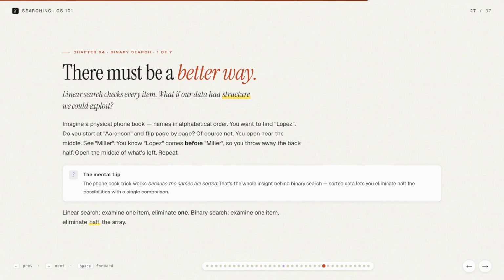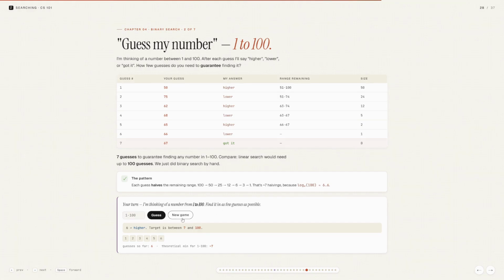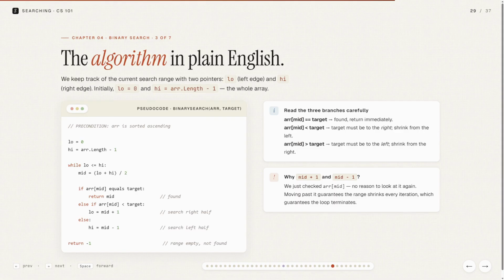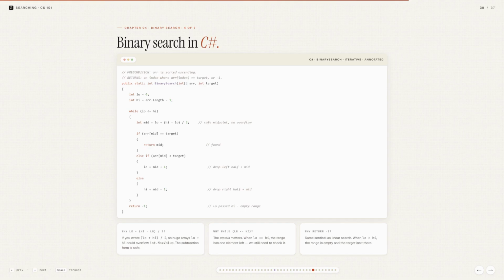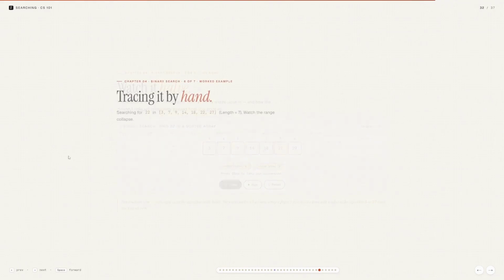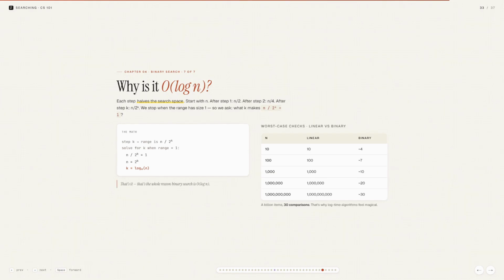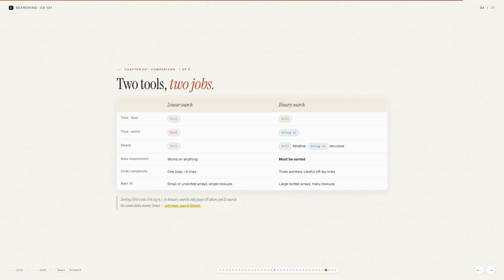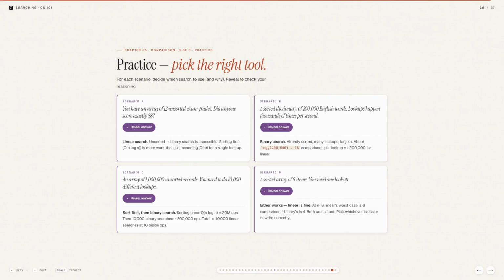Data Structures & Algorithms: Binary Search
Part 4 — the grand finale of the DSA series. Binary search is the algorithm hiding behind your phone's contact search, dictionary lookups, database indexes, and so much more. In this video, we build it from scratch in C#, trace it by hand, derive the math behind O(log n), and play "guess my number" to feel the algorithm in your own head.

If you've watched Parts 1–3, this is where everything comes together — arrays, linear search, and Big O all reinforce one beautiful algorithm.

• Why binary search requires sorted data (and what happens when it isn't)
• The three-pointer pattern: lo, hi, mid
• Why we write mid = lo + (hi - lo) / 2 (the real-world overflow bug)
• Why the equals sign matters
• The math behind O(log n) — derived, not memorized
• When to use linear vs binary (decision tree)

🔢 CHAPTERS
0:00   The phone book intuition
2:11   "Guess my number" — feeling the algorithm
5:18   The algorithm — three pointers explained
8:27   C# implementation & the overflow gotcha
10:50  Live demo: watching the range collapse
12:50  Tracing it by hand (again)
15:07  Why O(log n) — the math, derived from scratch
17:36  Linear vs Binary: when to use which
19:29  Decision tree for when to use Linear or Binary search
21:12  Series recap & what's next in the channel

CS students who want to write binary search correctly (off-by-one bugs love this algorithm), interview prep for FAANG and other tech roles, and self-learners ready to graduate from linear search.

💡 PREREQUISITES
All three previous parts. Especially Part 3 (Big O) — you'll need to understand O(log n) to appreciate why binary search is special.

🏁 SERIES COMPLETE
That's the full series! You now have a real foundation in arrays, searching, and algorithm analysis.

Which algorithm clicked best for you? Were there any moments where the math made sense for the first time? I read every comment.